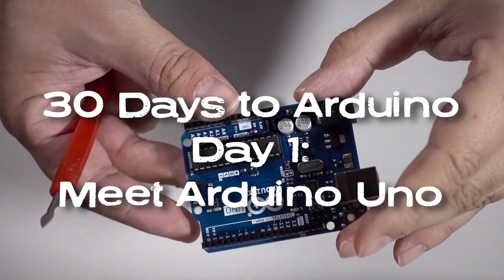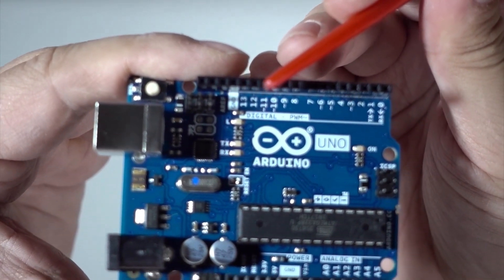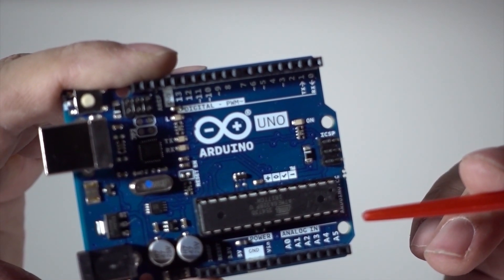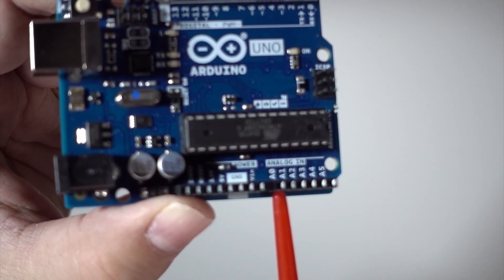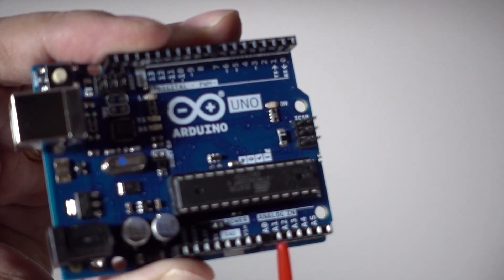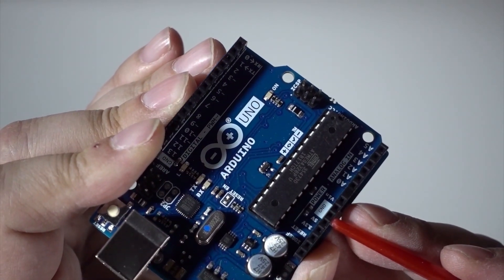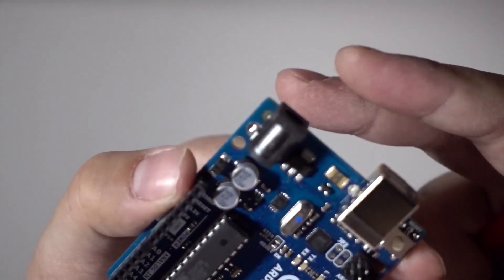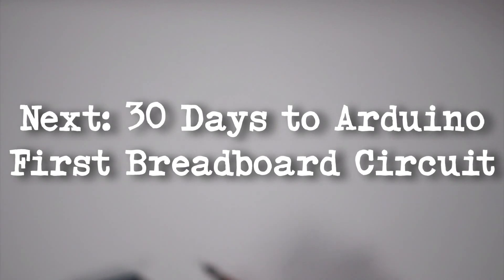Meet the Arduino Uno R3 - 30 Days to Arduino Day 1, Lesson 02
In this Arduino lesson, we look at what makes an Arduino Uno work, and what makes it special. This is lesson 2 of the 30 Days to Arduino course.